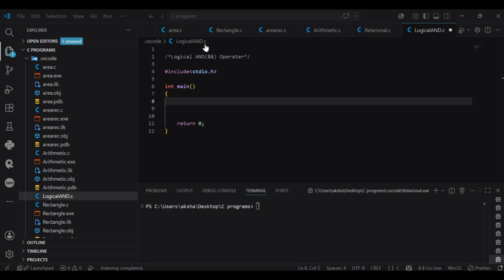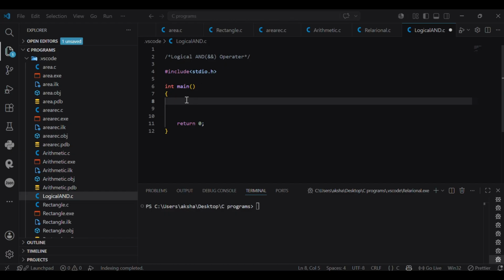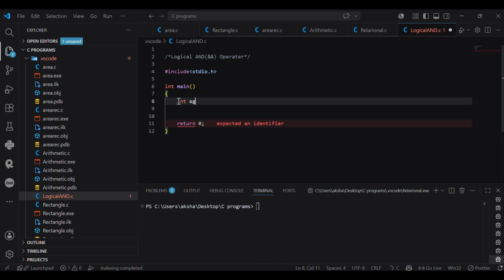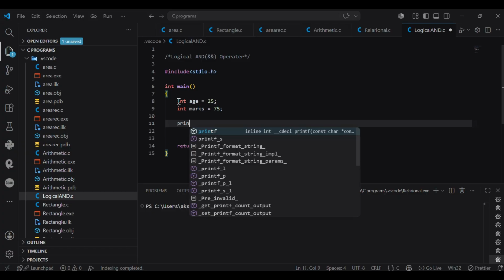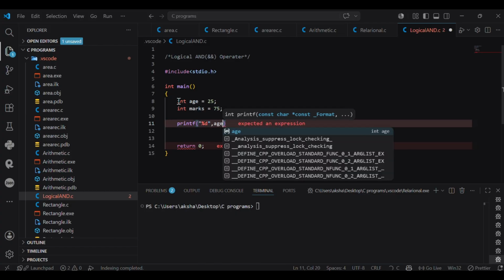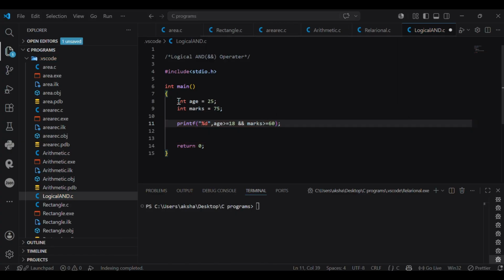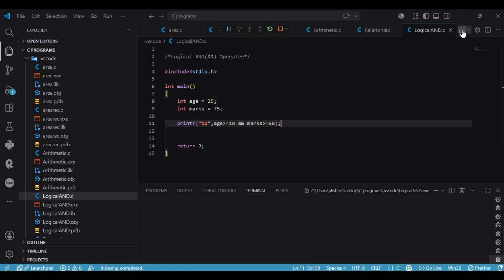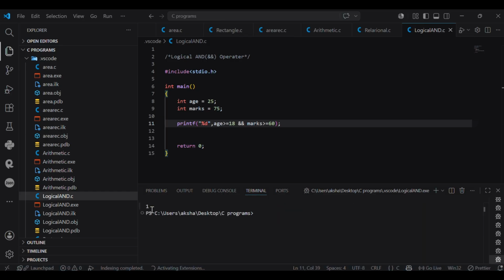Logical AND Operator working with simple program| C programming for beginners.